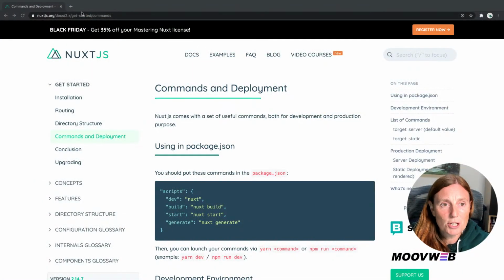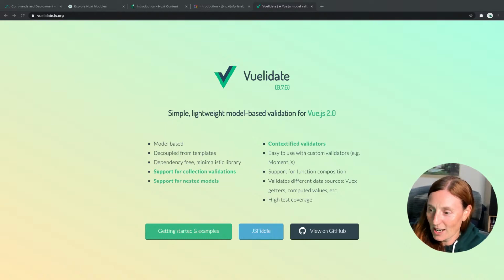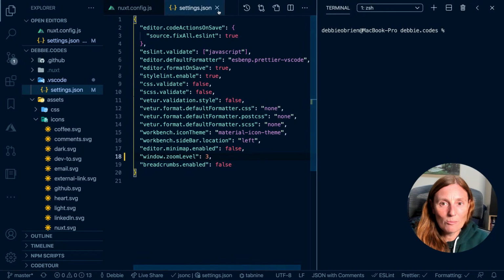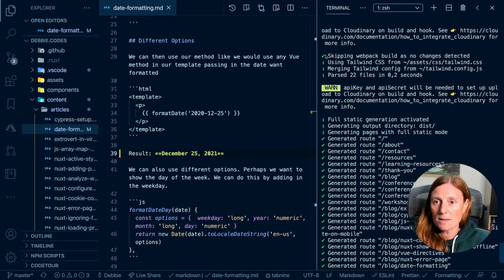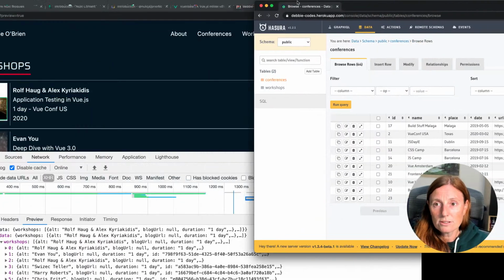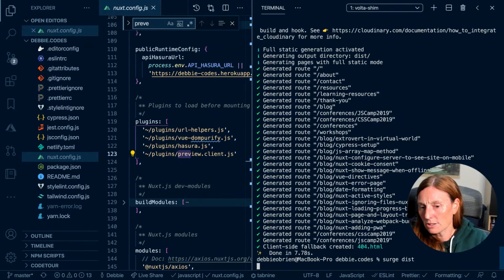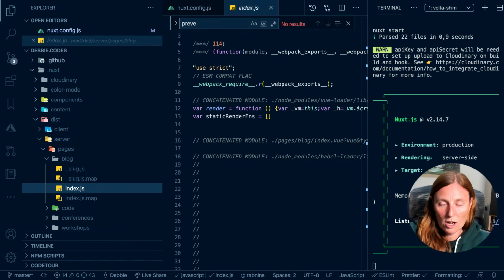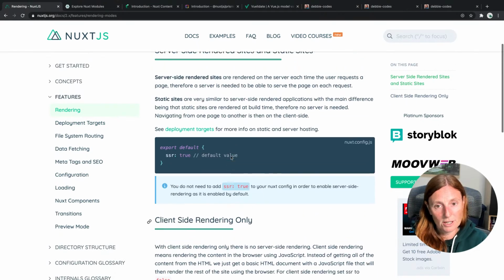Nuxt Server, Nuxt Static, SSR true or false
Ever wonder which one you should use? Server or static? When to use static and what benefits it brings. What about SSR, should it be always true, what if we set it false. What are the differences. Find out in this live stream